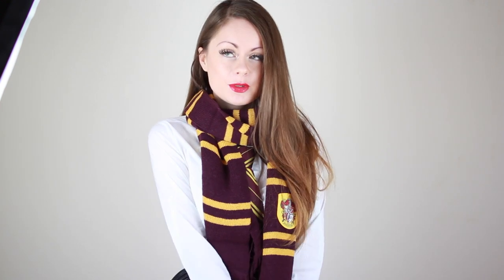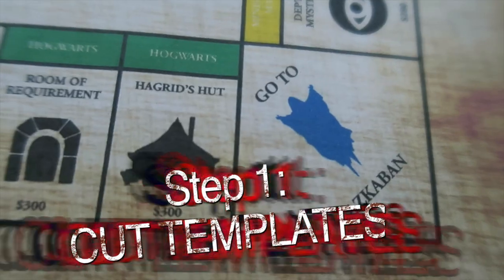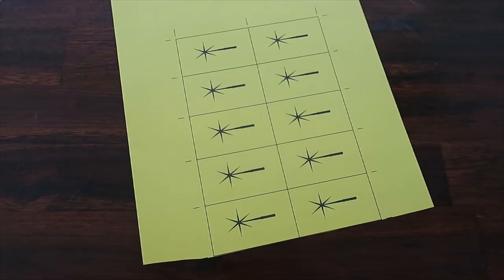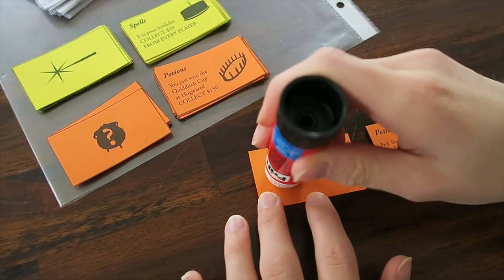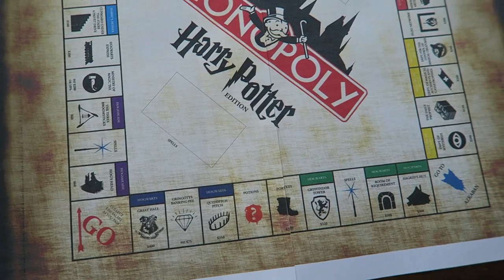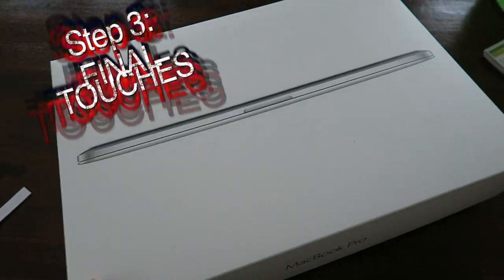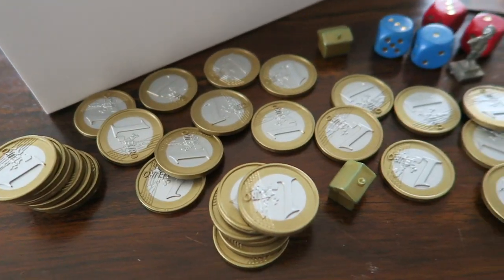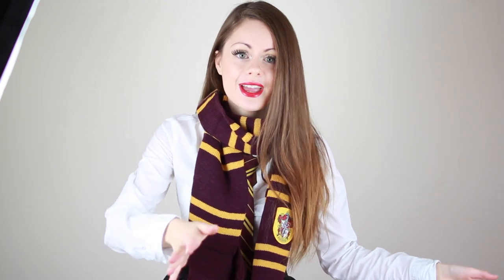♡ DIY Harry Potter Monopoly | Halloween 2015 | Sue Rose ♡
Another Halloween DIY for 2015! I'm showing you how to make your own Harry Potter Monopoly for your Halloween Party!

Send me fanart/letters/gifts/presents! I'll try to reply! :)
SEND ME STUFF TO THIS ADDRESS:

Sue Rose Management
G. Obermeit
In der Bohn 31
D-69168 Wiesloch
Germany

♡ Social Networks ♡